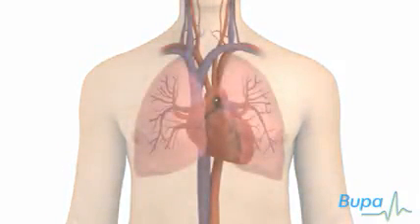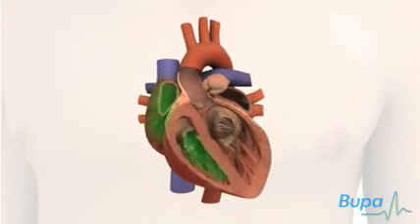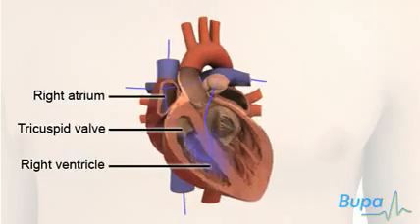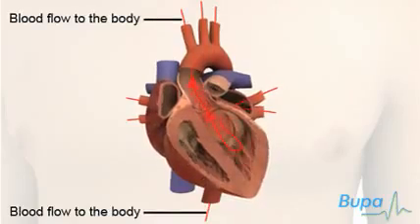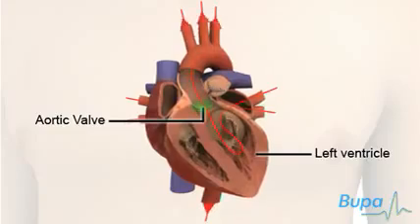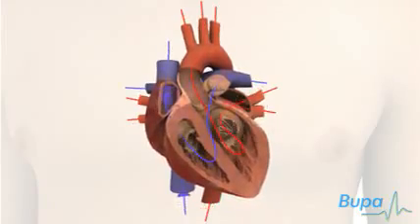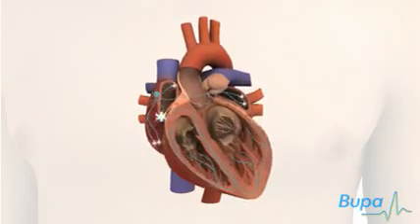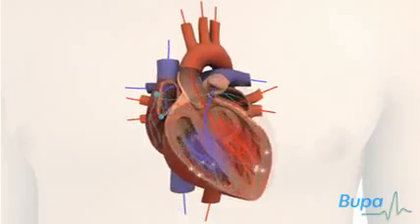How the heart works YouTube